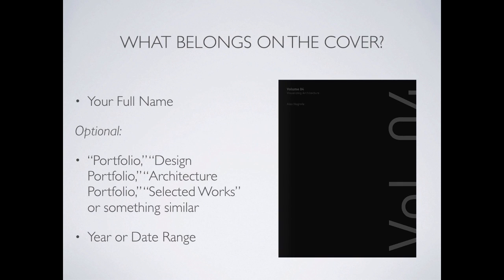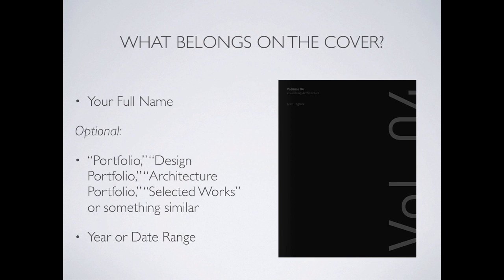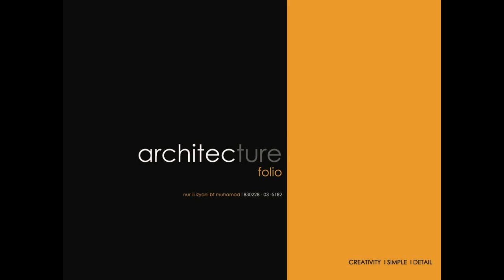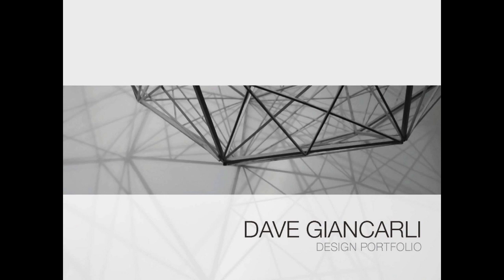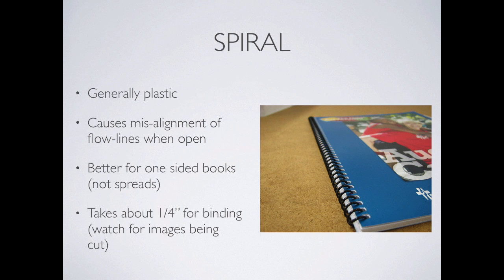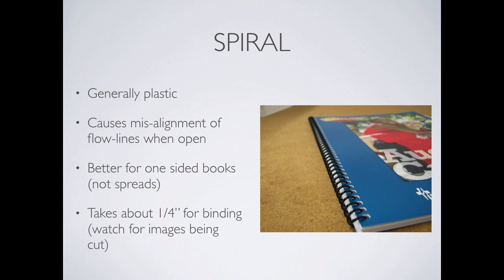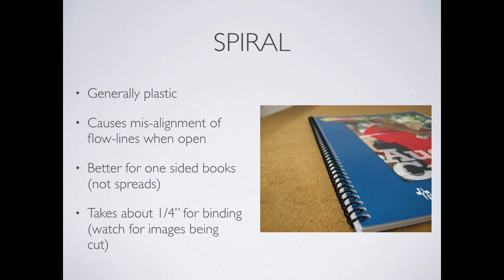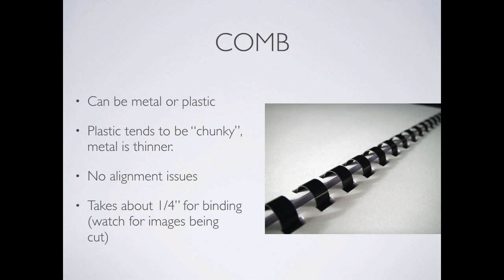Lecture 128 - Portfolio Covers (Spring 2017)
An overview of portfolio covers with many examples from text only designs to photographic backgrounds. Also includes an overview of binding options.